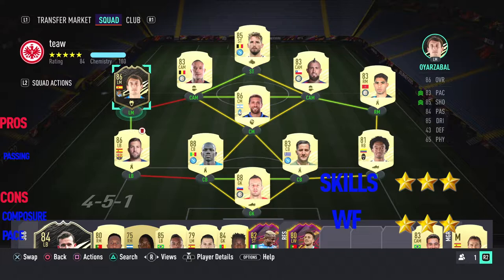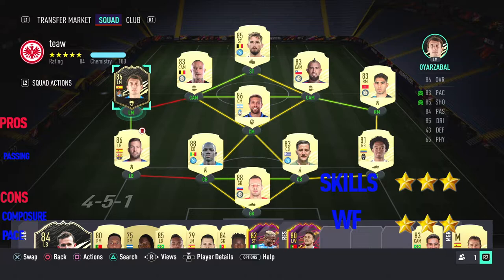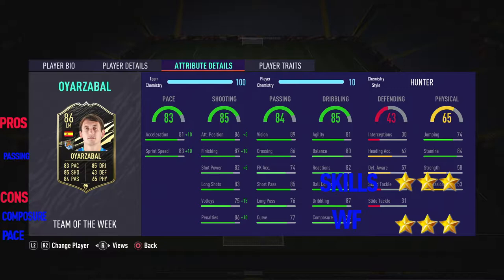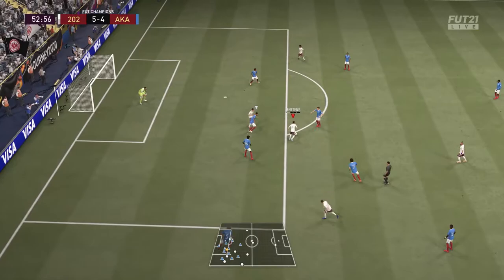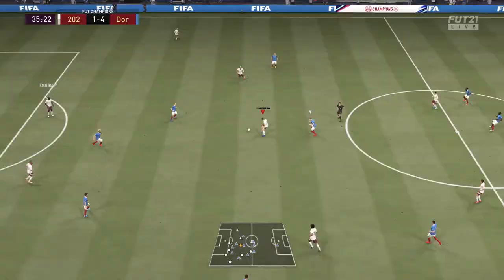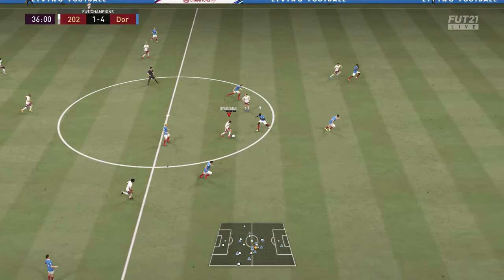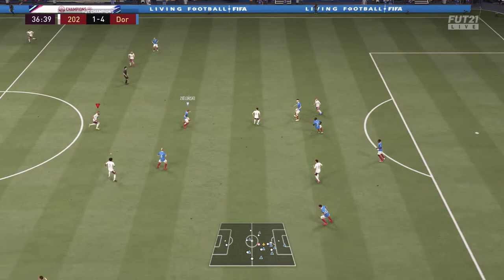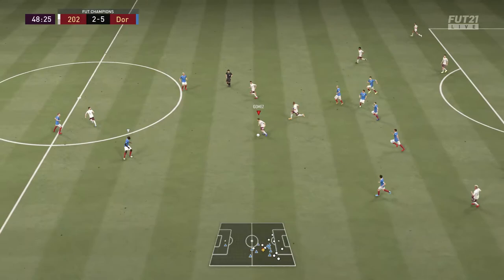IF OYARZABAL REVIEW| FIFA 21 ULTIMATE TEAM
TODAY WE LOOK AT IF OYARZABAL!

WHO SHOULD I LOOK AT NEXT ?!